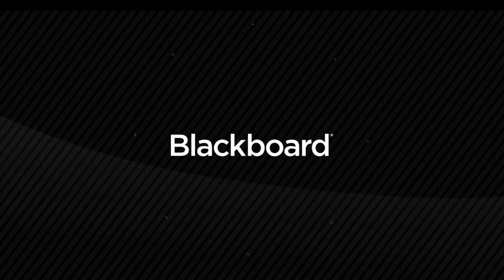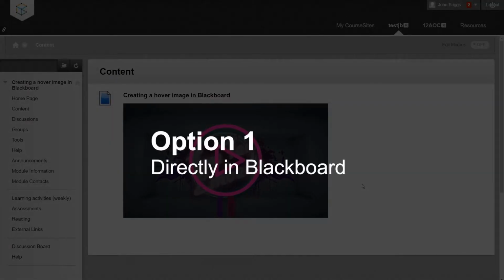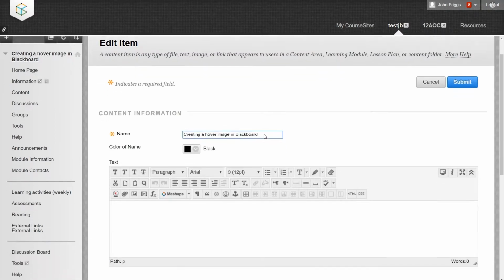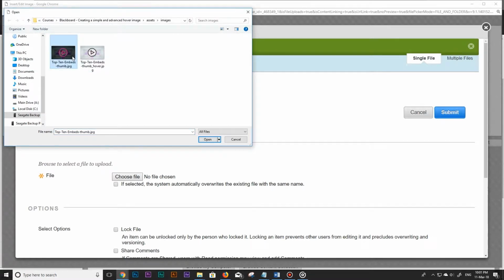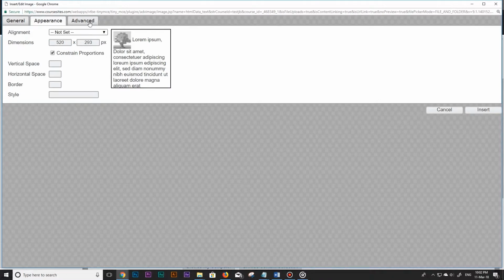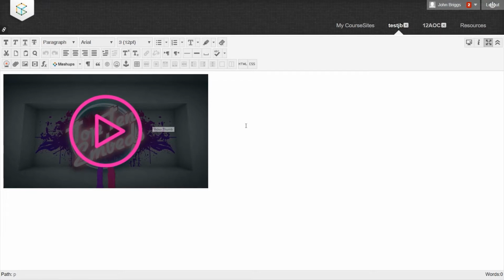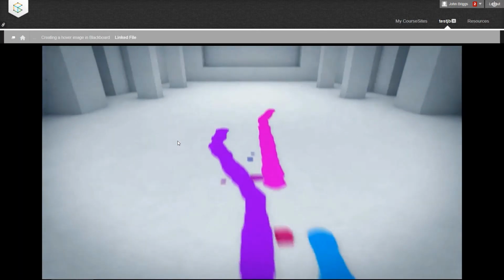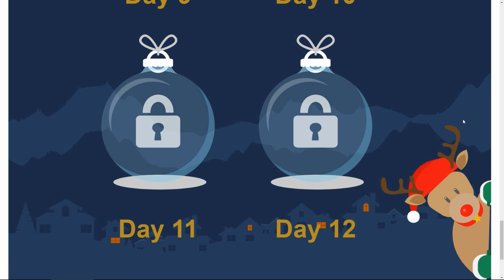Blackboard Learn - Creating a simple hover image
Blackboard Learn is a great platform for education institutions to create courses. But when it comes to creating great looking interactive content, Blackboards limitations can quickly become apparent. Determined that my students were going to receive great looking bespoke content via Blackboard, I spent a considerable amount of time trying to figure out a way around these limitations. Through speaking to other teachers, learning technologists and industry experts along with a lot of trail and error, I eventually figured out some great workarounds to making my course content look great while still using the fundamental building blocks of Blackboard.

What is a hover image?
A hover image is an image that changes to an alternative image when a user hovers their cursor over it, then in most cases reverts back to the original image when the user moves their cursor away from the image

Why use a hover image?
A hover image is a great way to make your Blackboard course more interactive. You could use a hover image to display different views of the same image (such as in hte example below), or you could use it to display alternative products etc.

In this tutoarial I'll show you how to create a basic hover image (also known as a mouseover image) within your Blackboard Learn course.